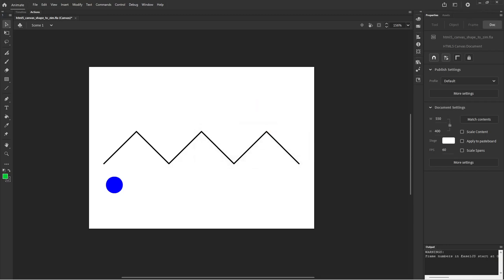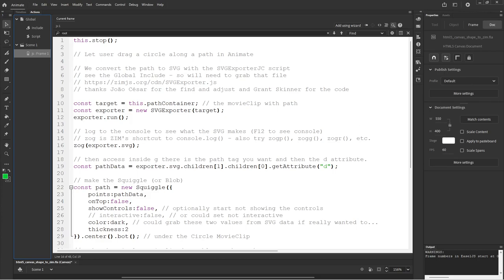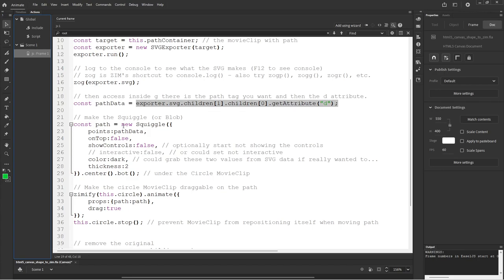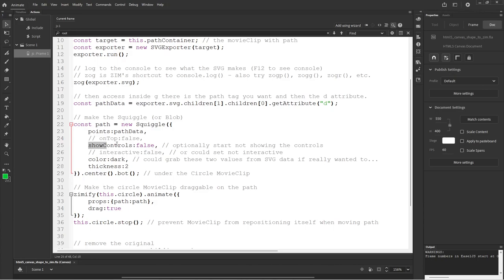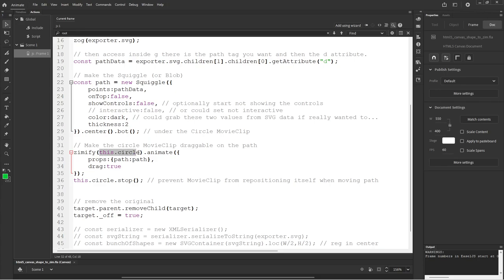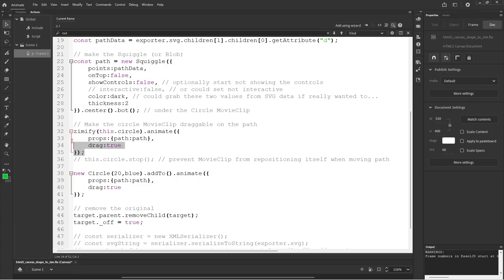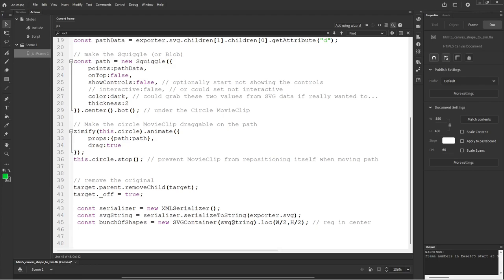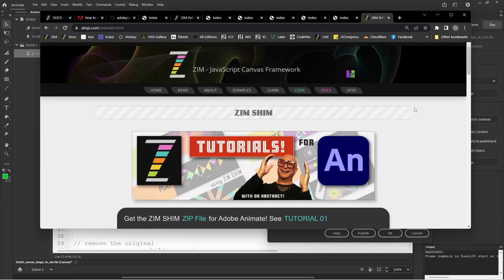Dynamically convert an Adobe Animate shape to a ZIM path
In our last tutorial we exported an Adobe Animate path to SVG then used the SVG code for a ZIM Squiggle.  In this tutorial we show how to do dynamically convert the path to a Squiggle without the two-step export process **.  Thanks João César for the solution!

This will let the user be able to edit the shapes or let you animate or drag objects along the shapes.  Thanks for the Question on the Animate forum!  Cheers.  Please see the other ZIM Tutorials for Adobe Animate and you are welcome to join us to ask any questions.

** One thing to note (aside from calling Animate Flash again! - Sorry) is that we said the animation along the path could be turned on by setting pauseAnimate:false in the animate() call - well... we should have set set the startPaused:false in the animate() call - we had the wrong parameter name.